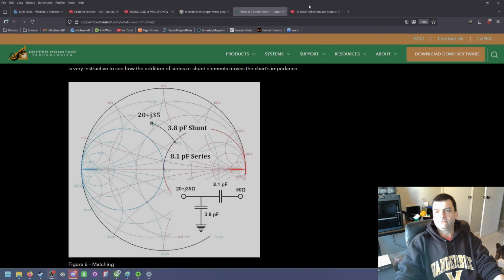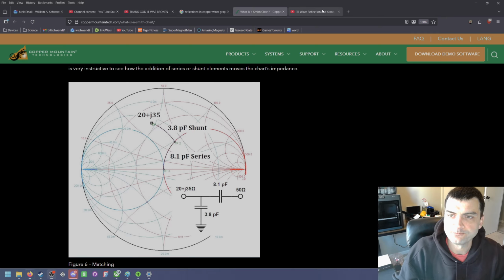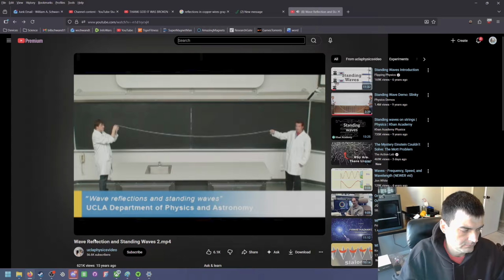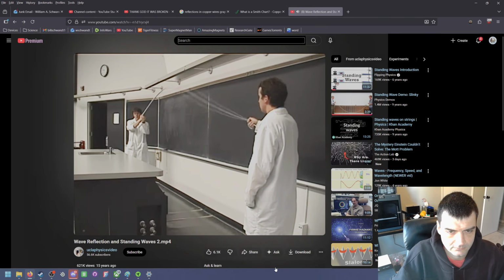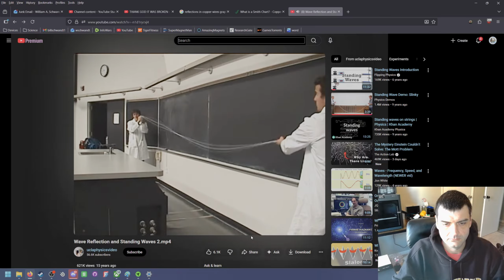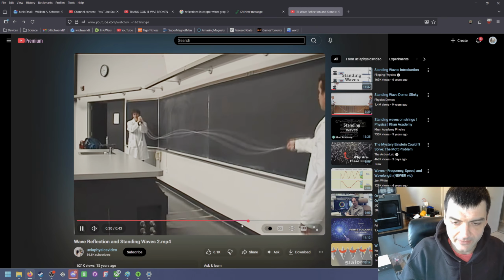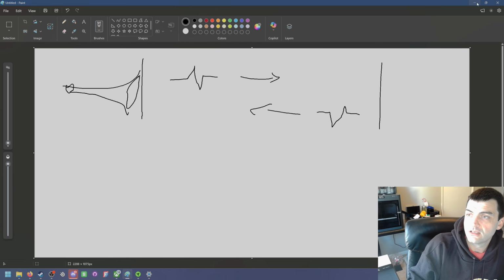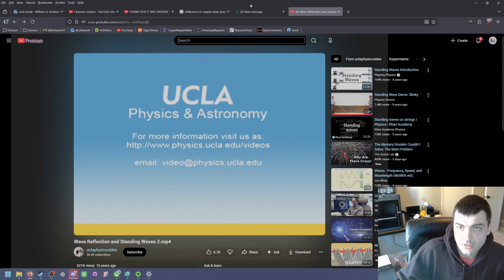What is PULSED Energy Amplification?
How to use echoes to increase energy in any closed system.